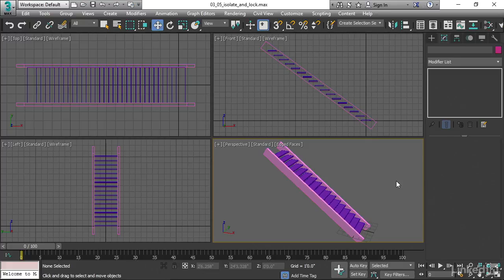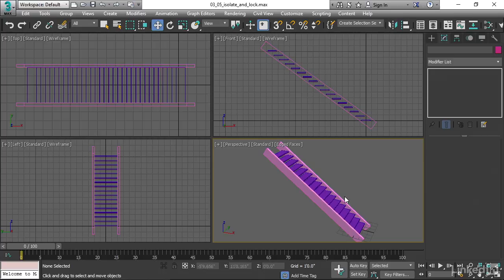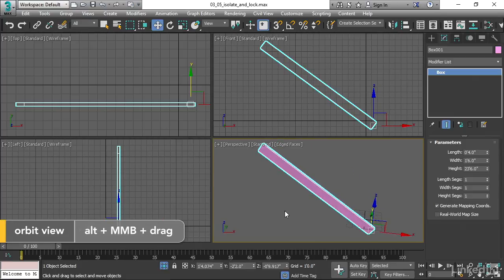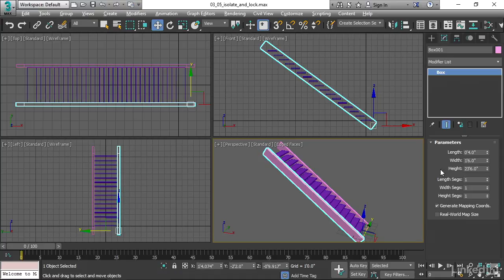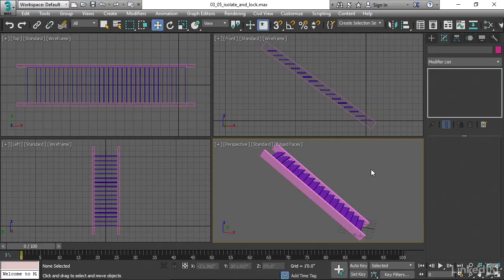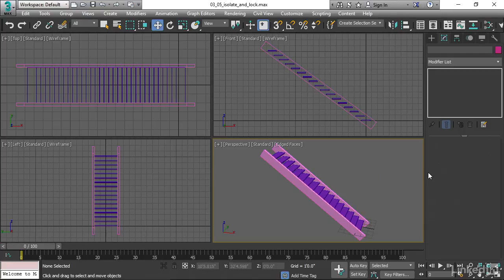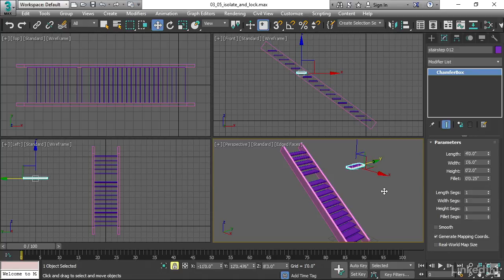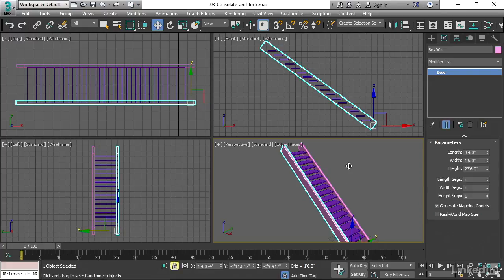Ngày 24 tháng 07 năm 2018